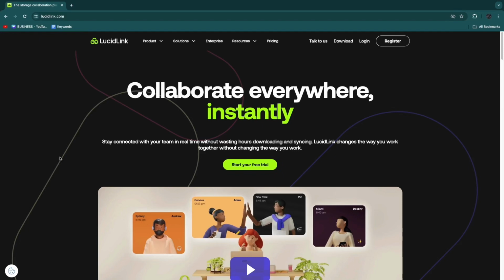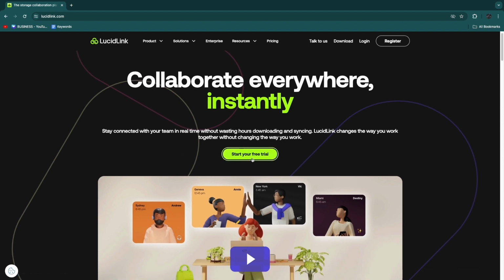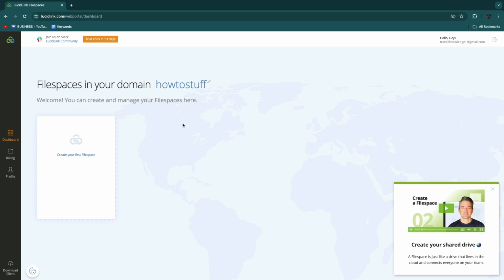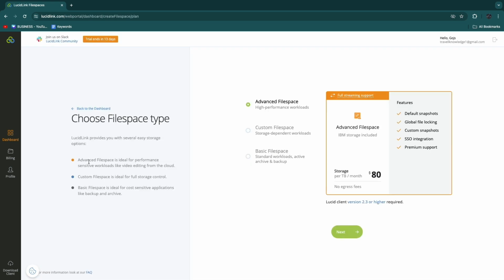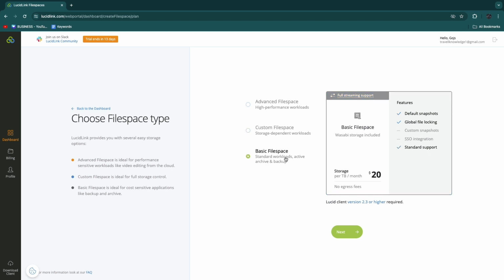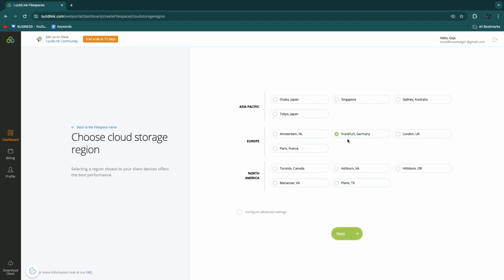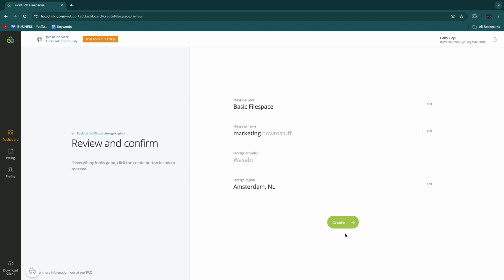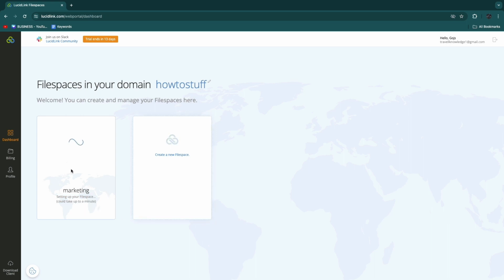How to Use LucidLink (2025)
In this video I'll show you how to use LucidLink.

So if you want to start using LucidLink, this is the perfect tutorial for you!